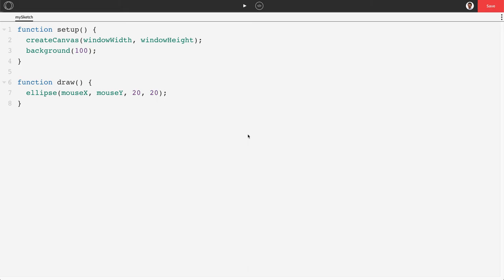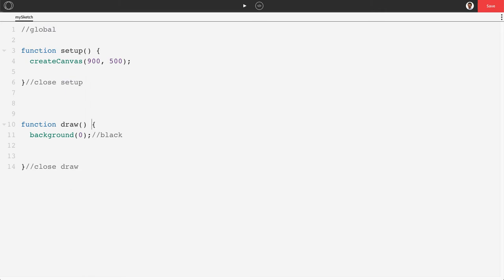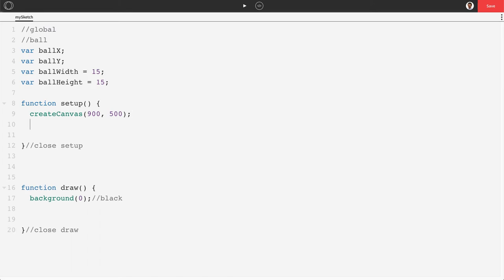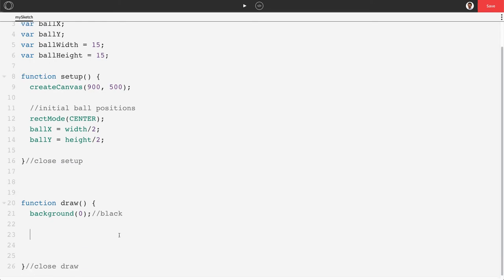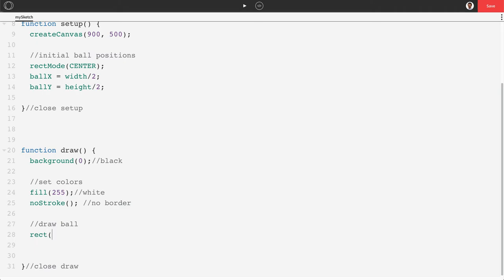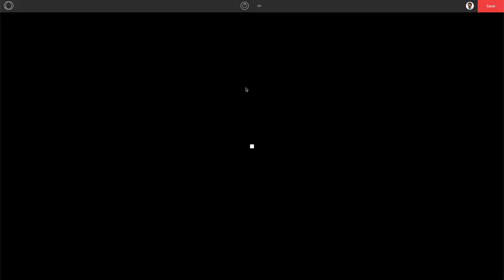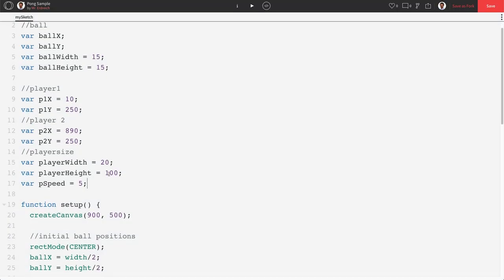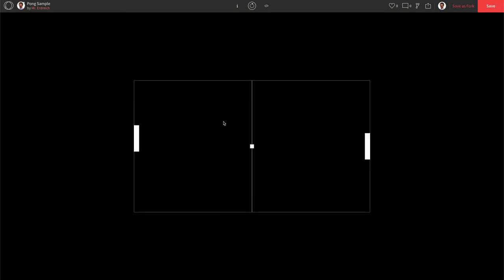Creating Pong in P5.js - Part 1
In this video, Mr.E demonstrates how to start a new project as we create the shell for the Pong game, including the basic shapes and interface.

This video is part of the Mr. E's Digital Classroom tutorial collection on how to recreate the Pong video game using the p5.js javascript-based computer programming language on openprocessing.org

This is also a video from Mr.E's extensive collection of p5.js tutorials, which can be found below: